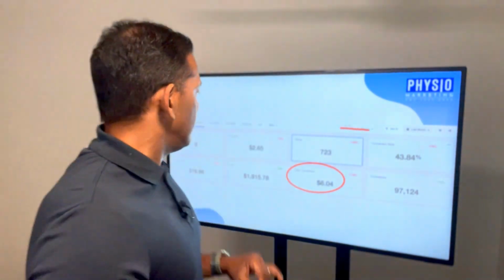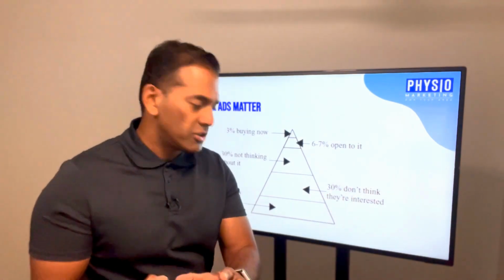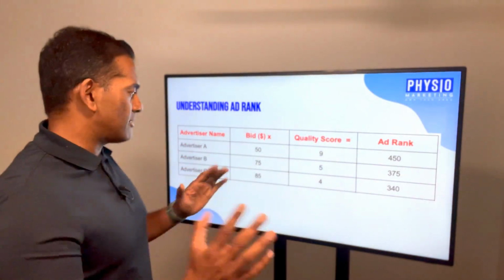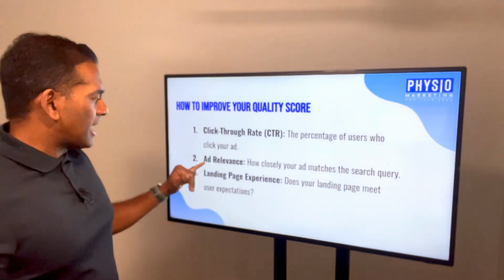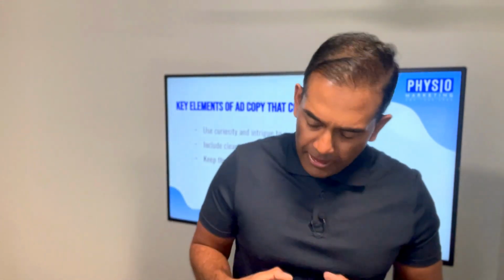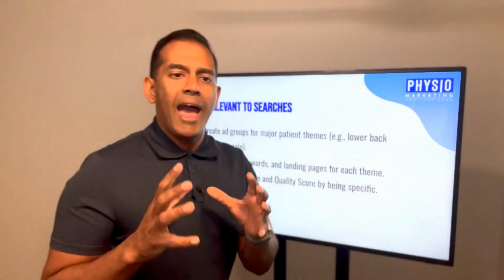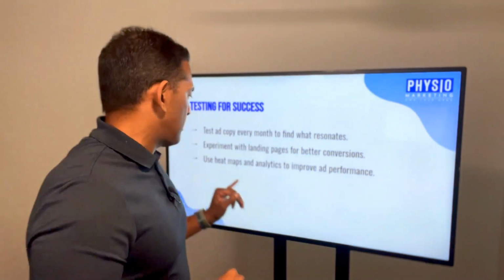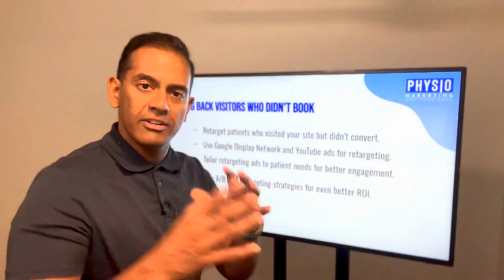Episode 50: How A Victorian Practice Got New Patients For $6.04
The $6.04 Secret: How a Victorian Physio Practice Attracted New Patients

What if you could bring in new patients for just $6.04 each? In Episode 50, we reveal how a Victorian physiotherapy practice achieved incredible results with a cost-effective marketing strategy that worked wonders.

This episode dives into the exact steps they took to optimize their marketing, attract a steady flow of patients, and boost their revenue—all while keeping costs impressively low. Whether you’re looking for budget-friendly ways to grow your practice or curious about the strategies behind their success, this episode is packed with actionable insights you can implement right away.